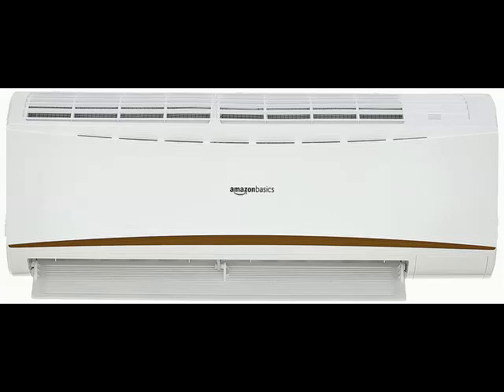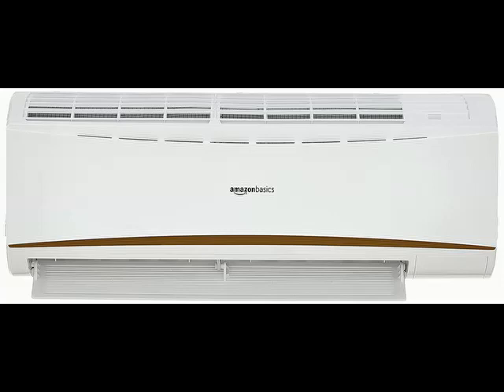Top AmazonBasics 1 Ton 3 Star Split AC (Copper, PM 2.5 Fillter, 2019 Model, SOL12FS3, White)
AmazonBasics 1 Ton 3 Star Split AC (Copper, PM 2.5 Fillter, 2019 Model, SOL12FS3, White)..